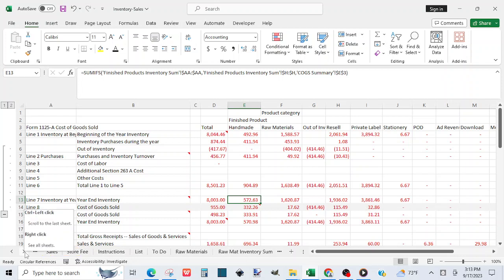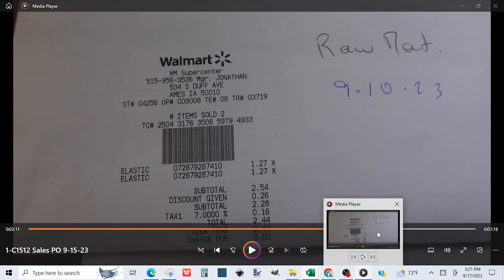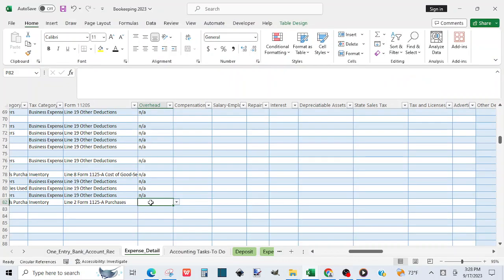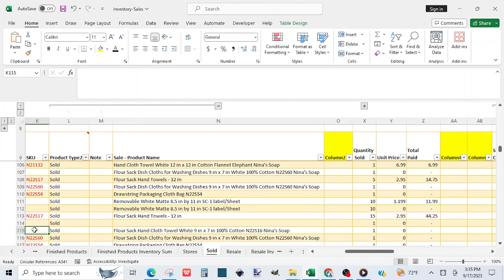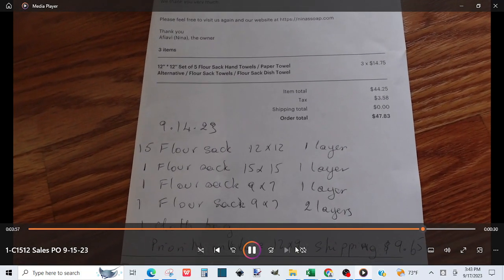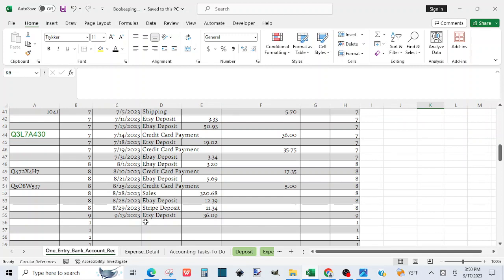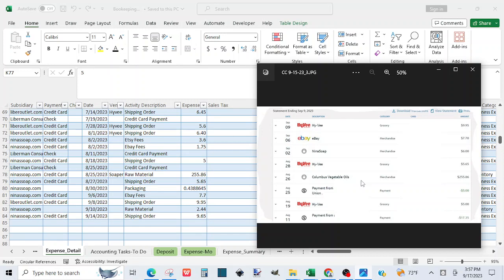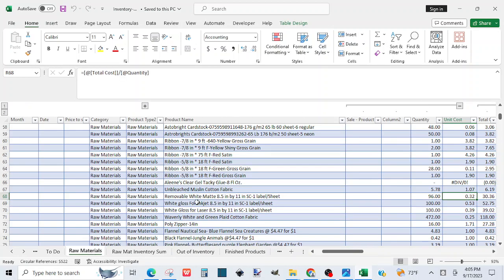2- How do I keep accounting records for a small business in Excel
The video shows how to record raw material purchases, how to manage business inventory in Excel, how to keep track of business sales in Excel, how to reconcile bank statements, and how to reconcile business credit card statements.

We do our S Corp bookkeeping in Excel spreadsheet and manage our business inventory in Excel.
We track business sales in our inventory and sales worksheet to keep track of all the business incomes together and our inventory level at the same time.
We record business expenses like shipping expenses for example in our business bookkeeping spreadsheet to track all the business expenses together, reconcile the business bank account and categorize the business expenses in relation to the type of business tax return they will be reported on.
The processes below are the steps to track business income and expenses in Excel:
Step 1: How do I keep track of business sales in Excel?

Step 2: How do I keep track of small business expenses in Excel?

Conclusion: 2- How do I keep accounting records for a small business in Excel?
We used sales income and shipping expenses to show how you can use Excel to keep track of your small business income and expenses and manage your material inventory.
The full article explains the above steps in detail.

How do I keep track of business expenses and income in Excel